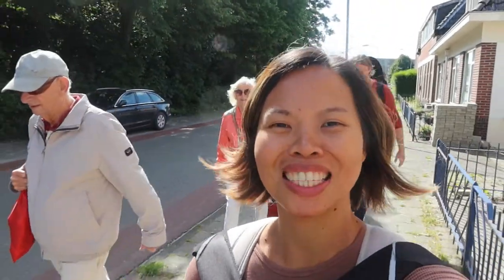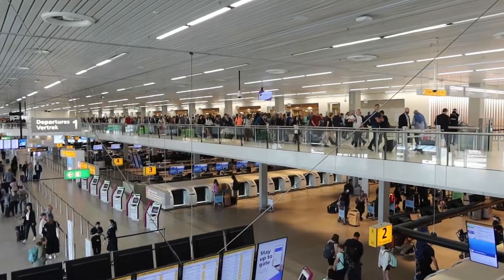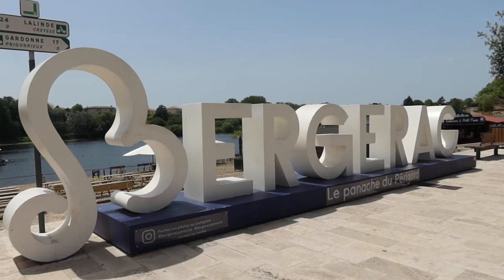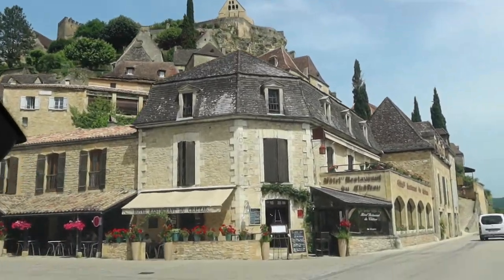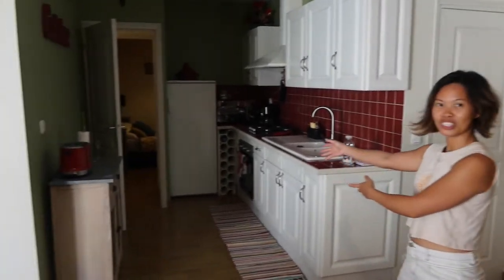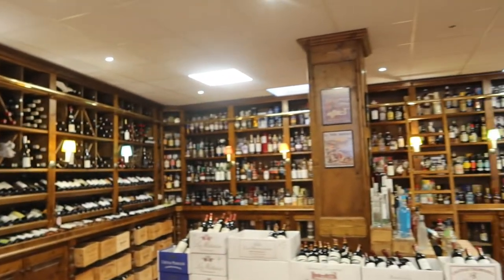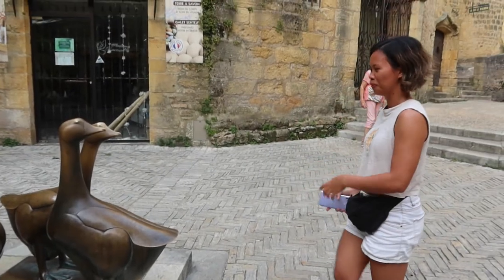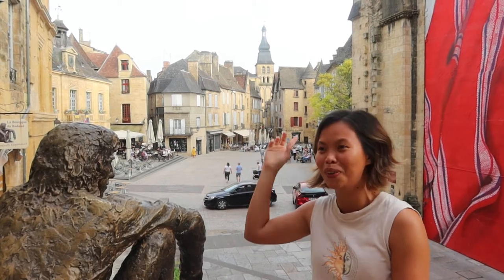Filipina Goes to a Charming FRENCH Town in Sarlat-la-Canéda 🇫🇷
We went to Sarlat La Caneda in South of France and the town is picturesque! It was very hot when we were there lol.